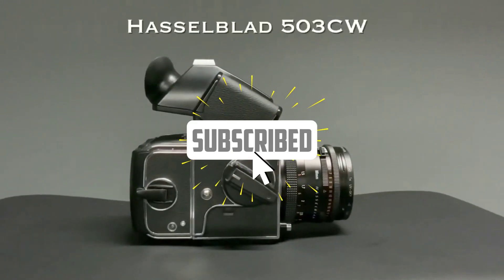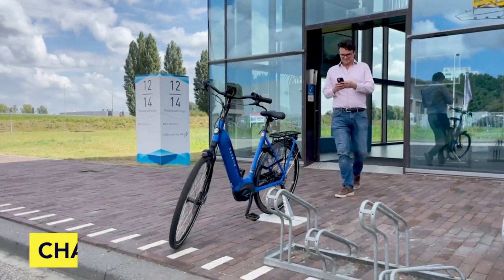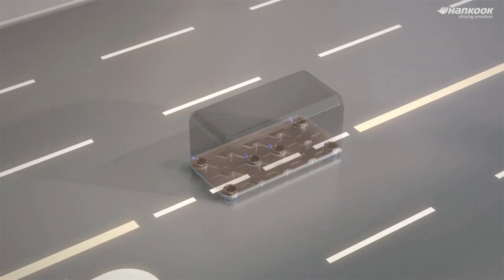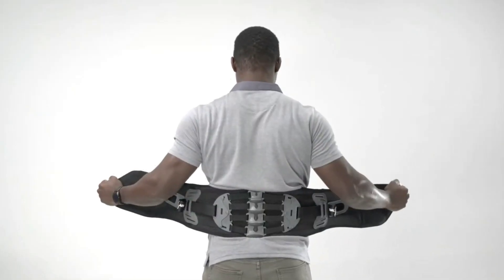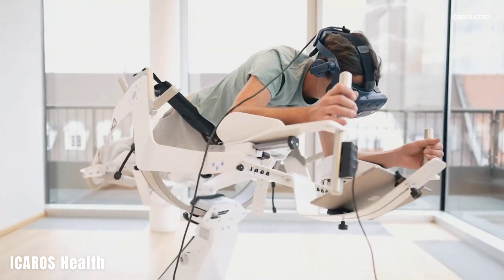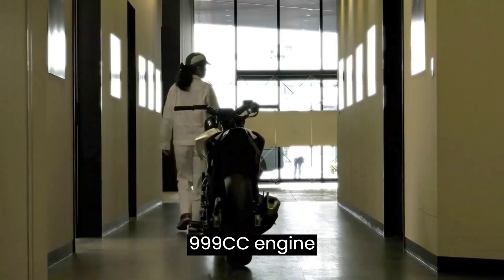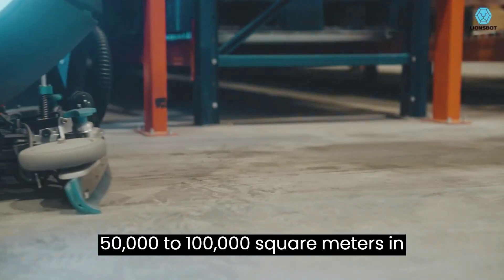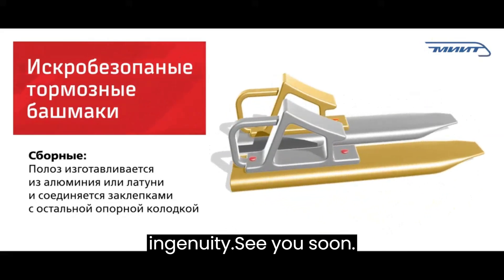Mind Blowing Inventions You Never Knew Existed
Welcome to our captivating YouTube video where we dive deep into the realm of innovation and uncover mind-blowing inventions that you never knew existed. Prepare to be amazed as we take you on a journey of discovery through a collection of extraordinary creations that will leave you in awe. In this video, we shine a spotlight on the most remarkable inventions that push the boundaries of human ingenuity. From cutting-edge technologies to revolutionary designs, we showcase a range of mind-blowing inventions that have the power to reshape our world. Witness the latest advancements in science, engineering, and design as we unveil creations that are both fascinating and practical. Whether it's groundbreaking medical devices, futuristic transportation solutions, or innovative gadgets that simplify everyday life, these inventions will challenge your perceptions and expand your understanding of what's possible. Join us as we explore the stories behind these remarkable inventions, uncovering the inspiration and dedication that went into their creation. From small-scale startups to well-established companies, we showcase a diverse array of innovators who are pushing the boundaries of what we thought was achievable. Be sure to watch till the end to discover the most mind-blowing inventions that will leave you inspired and in awe of human creativity. Prepare to be amazed, and get ready to discover these mind-blowing inventions you never knew existed. It's time to embrace the future and witness the incredible possibilities that lie ahead.